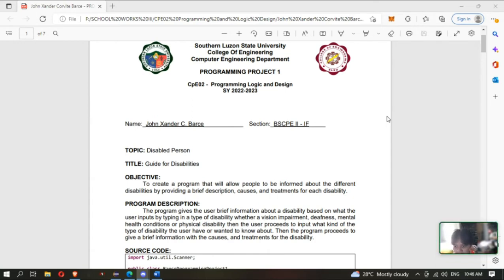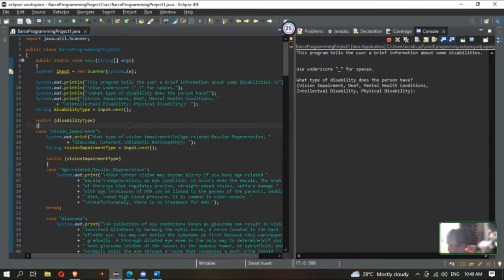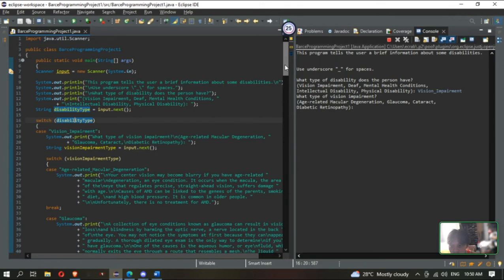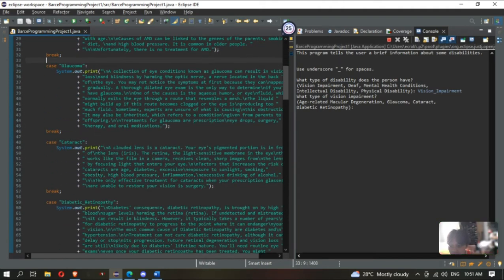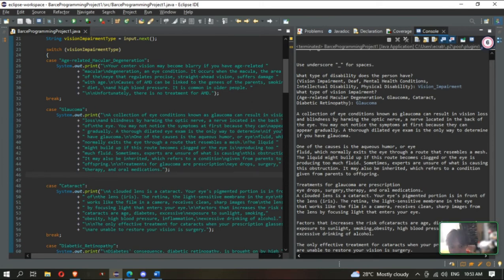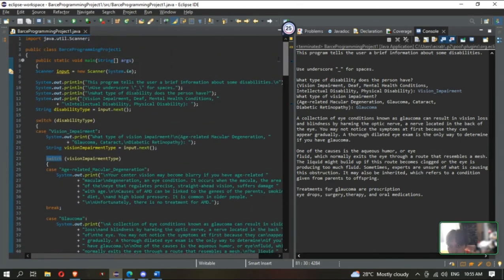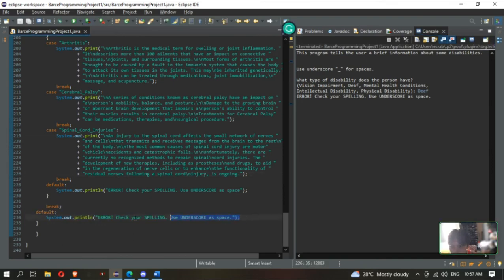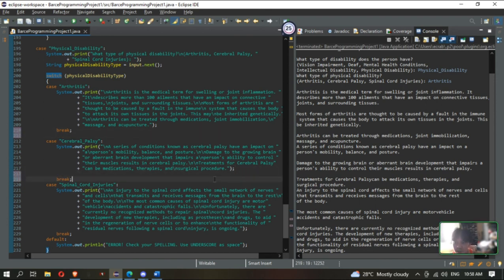BARCE Programming Project 1